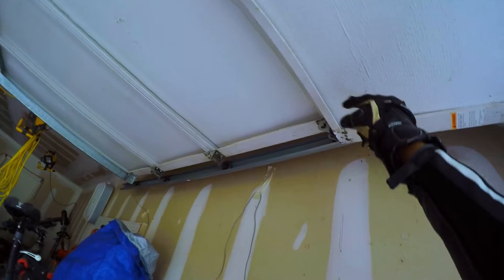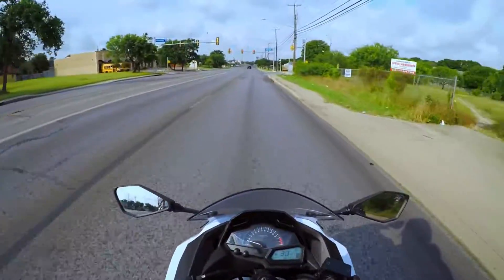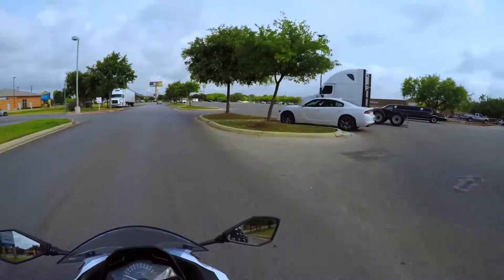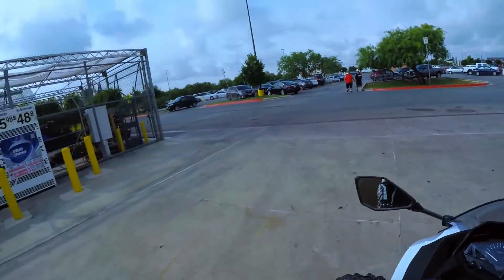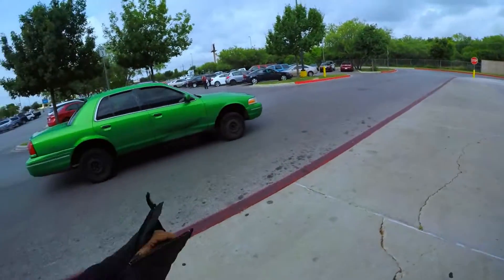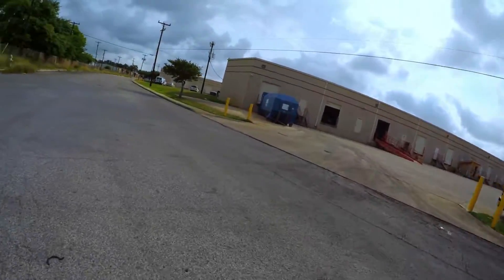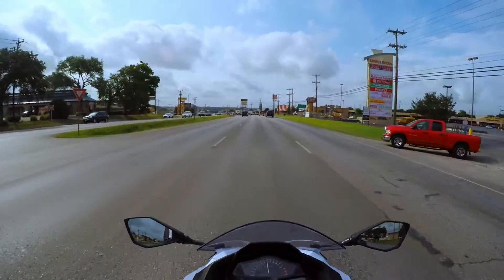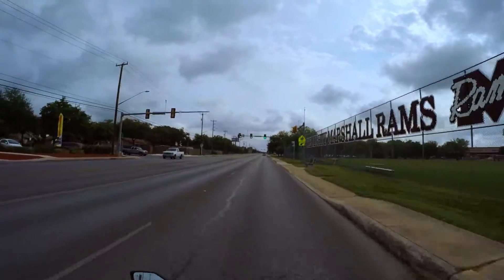Clutchless upshifting and terrible garage repairs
I also found an athletic sewing center, where apparently athletes are sewn back together. Torn ACL? No problem

Riding a 2014 Ninja 300 ABS SE

Links to my gear:
GoPro Hero 4 Silver
GoPro Helmet Front Mount
Sony ECMCS3 Mic
3.5mm Mic Adapter
Pixonr Small Foam Windshields
20mm Lavalier Windscreens
Etymotic Research ER20 Ear Plugs
Wasabi GoPro Batteries + Charger
Lexar Micro SDXC (64GB)